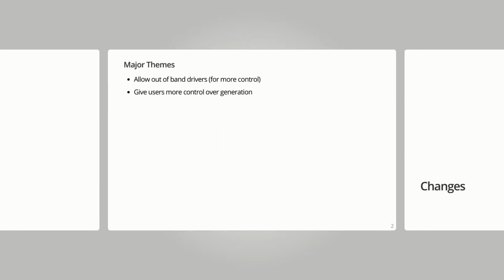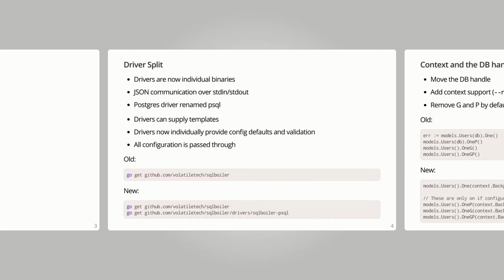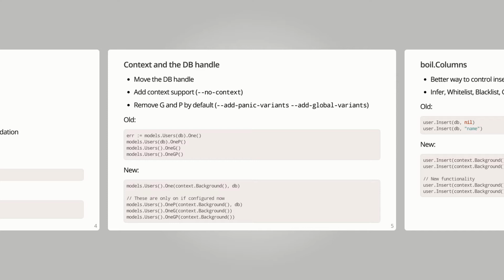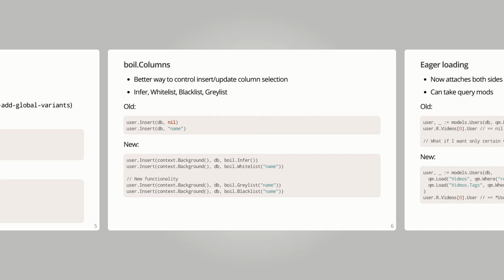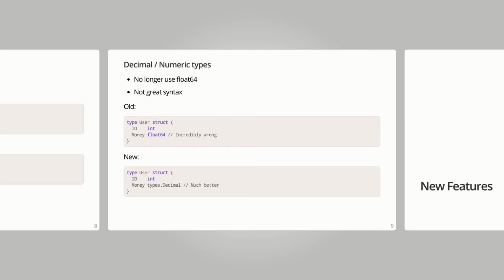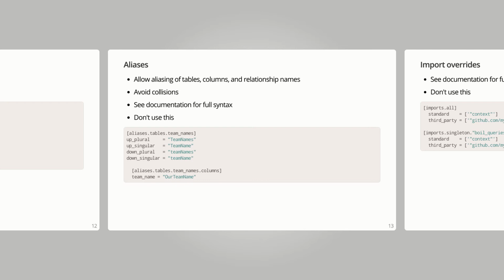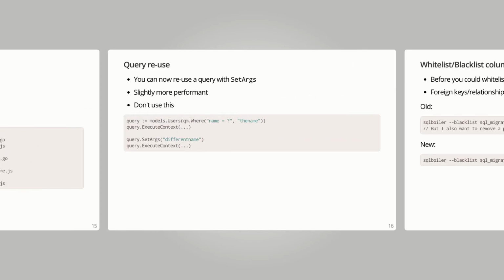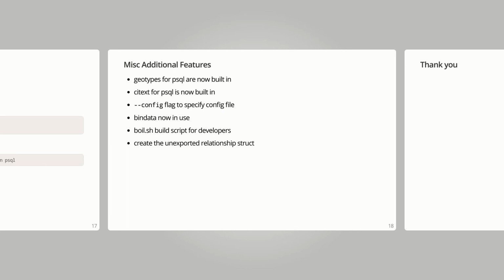SQLBoiler v3 - What's New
1:20 Changes
11:17 New Features
17:07 Minor Features

What's new in SQLBoiler v3